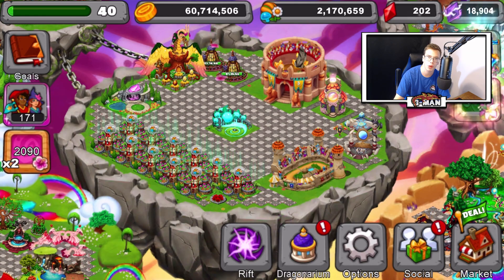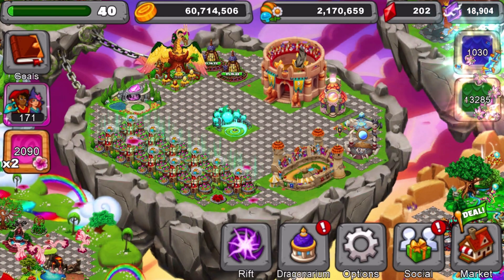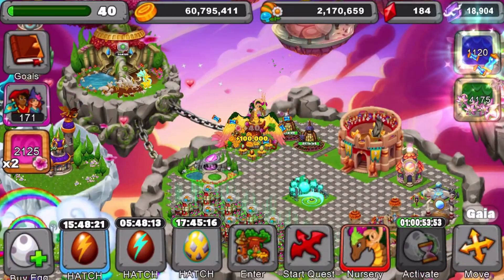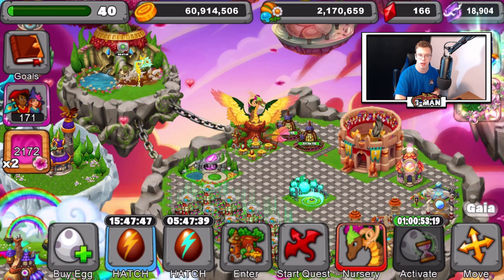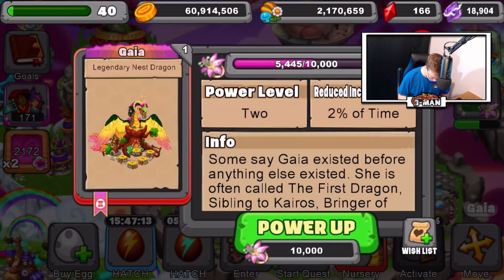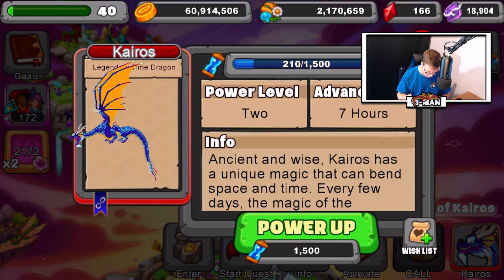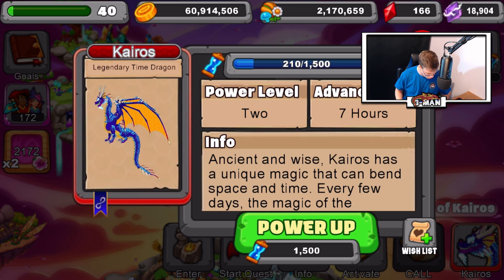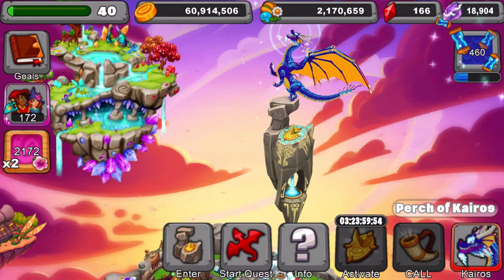Dragonvale | Upgrading Kairos & Gaia to LV2 at Level 40!